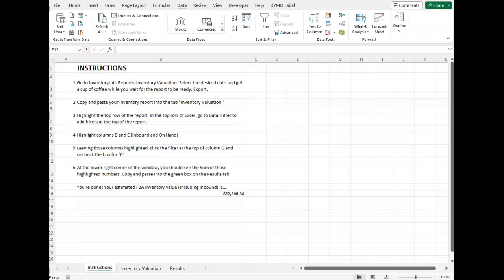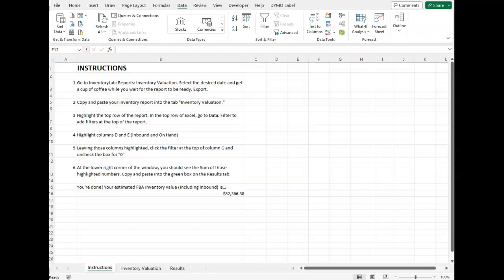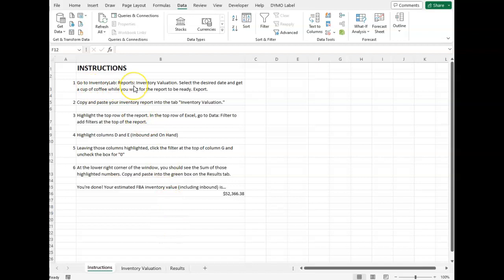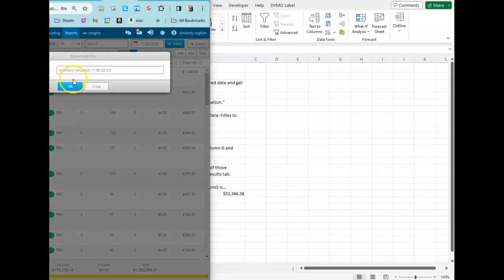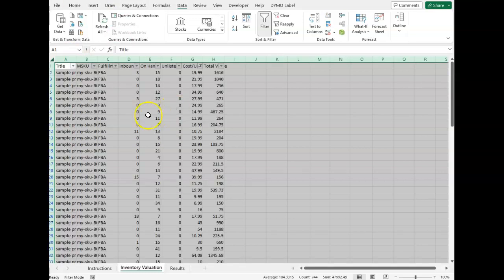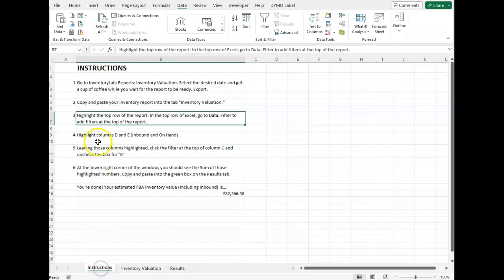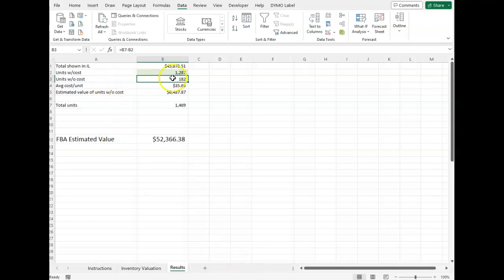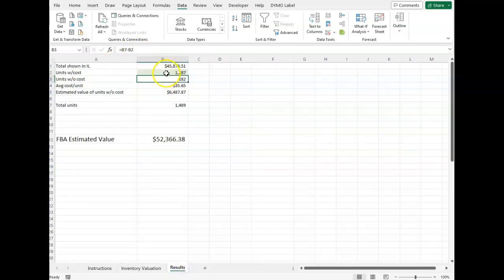Inventory Valuation Calculator (free Excel tool for Amazon F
You know how I love making and sharing tools, especially if they are spreadsheets! Here is one I use every single week to track our metrics.

Do you find that some items in your inventory don’t have a cost assigned to them in InventoryLab? That happens to us because we use Scanpower for our buylisting, listing and shipping, but we keep IL for reporting. We have to update our cost of goods in IL regularly, but there are always some items that haven’t been updated yet.

If you have similar issues for any reason, I have a treat for you!

This cool little Excel sheet takes the FBA Inventory Valuation report from InventoryLab and extrapolates your average cost of goods, then applies it to the items that have a zero cost.